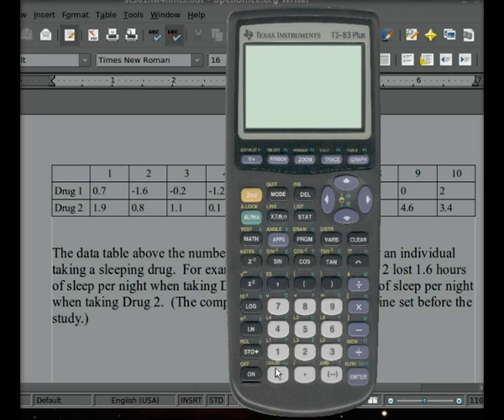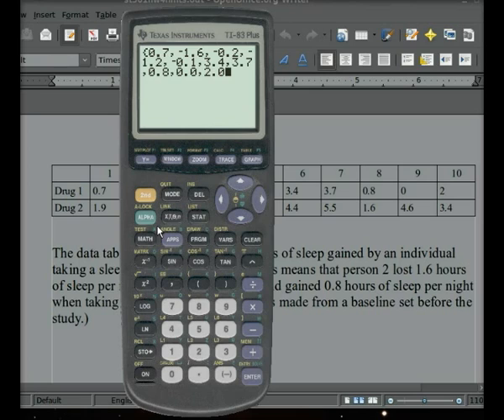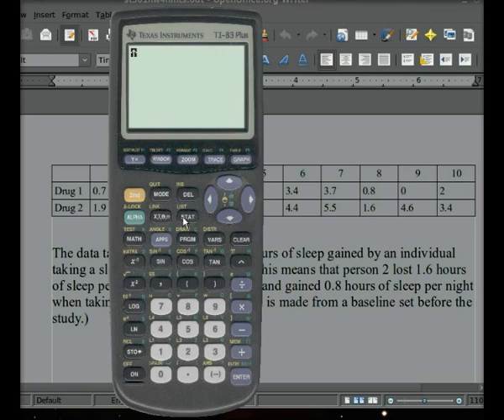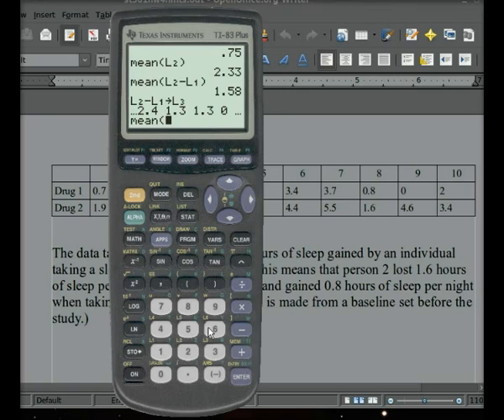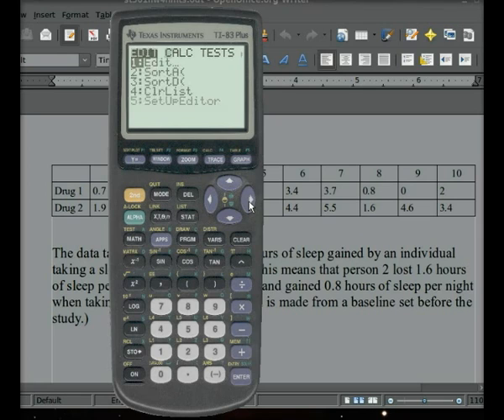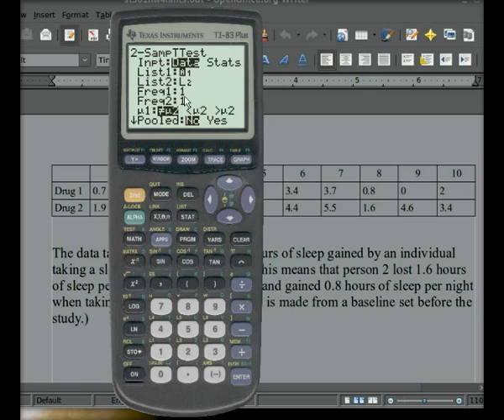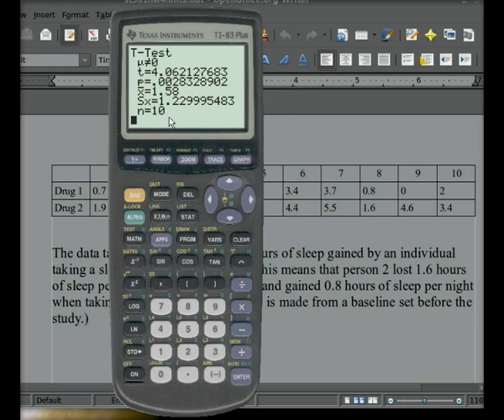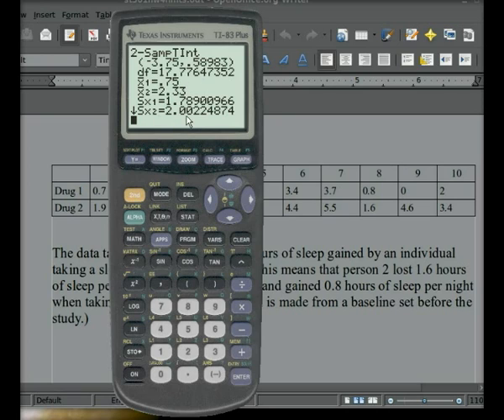st301 hw04 hints with TI calculators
Hw 4 Hints and How To using the TI83/84